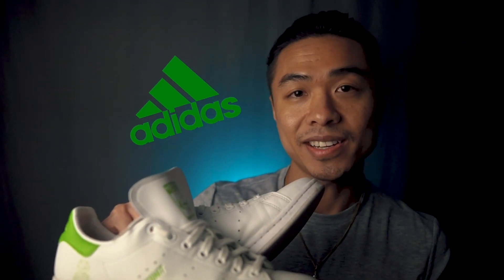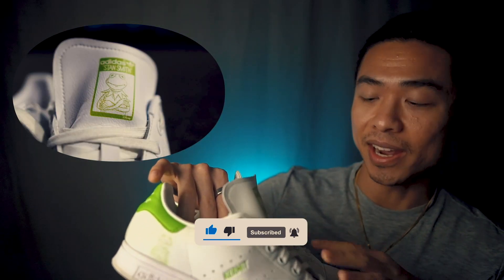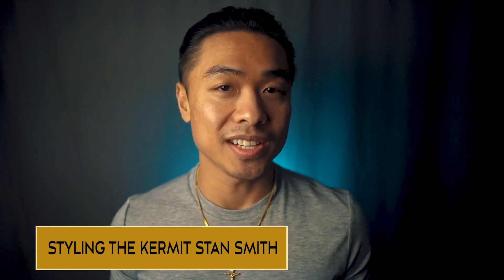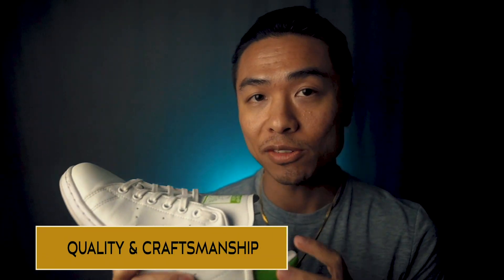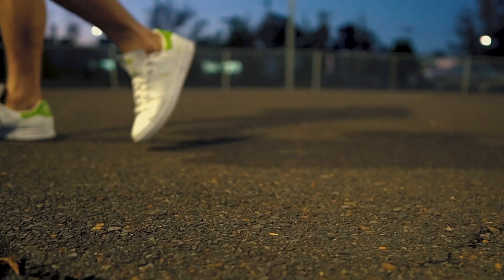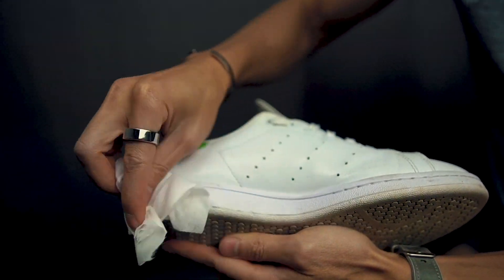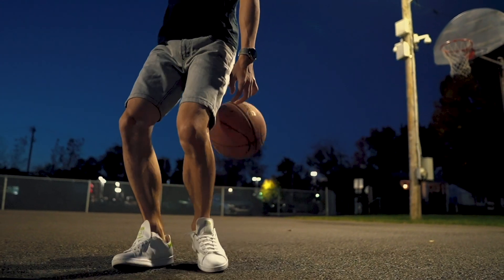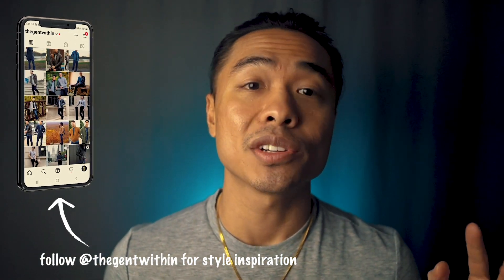ADIDAS STAN SMITH REVIEW | A Forever Classic Sneaker? (The Kermit On Feet)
➢Stan Smith On Amazon
➢Stan Smith Legacy Version

Adidas is one of the most easily recognizable brands in the world with its ‘three stripes” logo in use since 1952, predating the iconic Stan Smith sneaker.

 • CEO: Kasper Rorsted
 • Founded: 1924
 • Headquarters: Herzogenaurach, Germany
 • Employees: 62,285
 • Est. Annual Revenue: $27.3 Billion
 • Exchange Listed On: OTC Markets (Ticker: ADDYY)

The Adidas Stan Smith goes back over 50 years and counting, in fact Adidas and Stan Smith recently celebrated their 50 years of partnership.

Today, the Stan Smith sneaker is one of the modern era's most widely-accepted silhouettes with a collab roster of Raf Simons, Beyonce and Kanye West, though the latter likely lost his endorsement due to being a highly controversial figure.

🕐 Time Stamps 🕐
0:00 | Intro
0:48 | History of the Stan Smith
1:32 | Style & Design
2:24 | Special Edition Kermit Stan Smith
3:37 | Styling the Stan Smith
4:13 | The Gent Within Newsletter
4:31 | Quality & Craftsmanship
4:40 | Leather Upper
5:11 | Lining & Insoles
5:37 | Outsoles
6:05 | Laces
6:15 | Comfort & Durability
7:14 | Shoe Sizing
8:12 | Price to Performance
9:29 | Are Adidas Stan Smith Sustainable?
10:10 | The Pros & Cons

✖My Gear

18-135mm Lens
90mm Macro Lens
16mm Sigma F/1.4
Rode VideoMicro On-Camera Mic
Rode Lav Mic

✖Sizing/Stats
Height: 5’6”
Weight: 135 ish
Shoe Size: 7.5 US